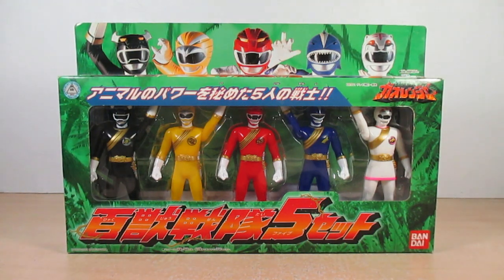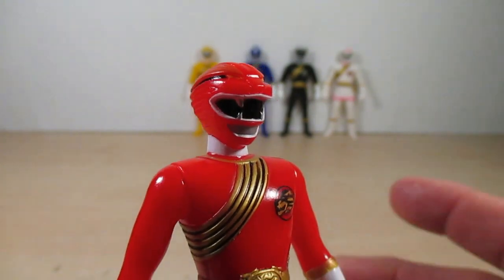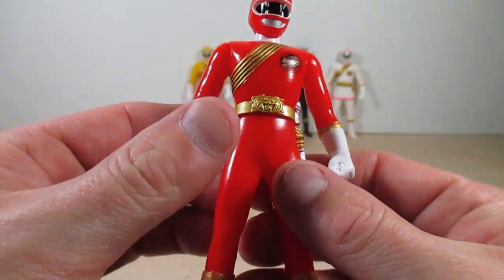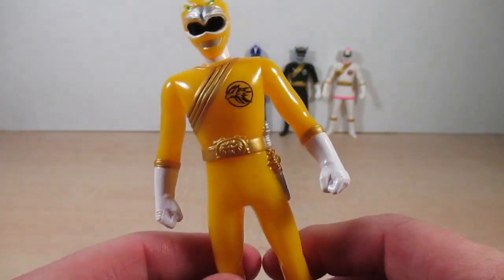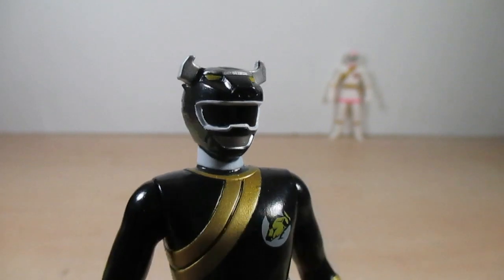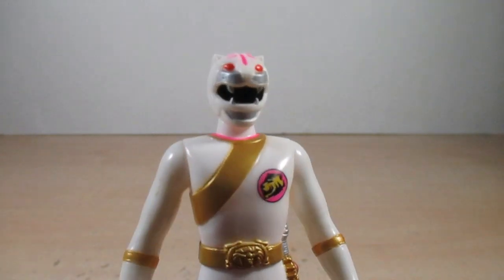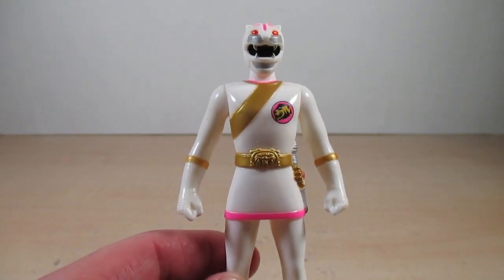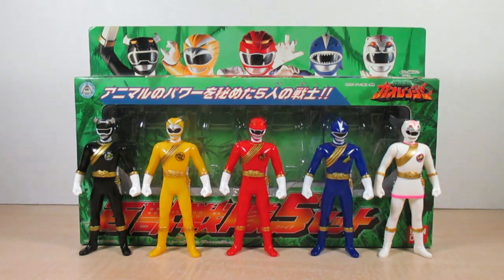Review: Hyakujuu Sentai Gaoranger - Hyakujuu Sentai 5 Set Vinyl Figures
Hi Friends,

Welcome to a Review on the Hyakujuu Sentai Gaoranger - Hyakujuu Sentai 5 Set Vinyl Figures.   The Motif of this Sentai is Animal/Power Animals which fits so Perfect with the Suits, Changers, and Helmet Designs along with the Sash next to the Power Animal Emblem. So here are the Heroes of our 25th Sentai:

GaoRed
GaoYellow
GaoBlue
GaoBlack
GaoWhite

So the Vinyl Figures are nice but not Missing any Paint but GaoWhite is missing some Paint on the Helmet.  But Still nice and goes with the Theme of Gaoranger so so well!.

-Eugene